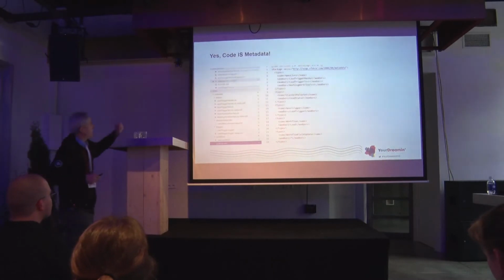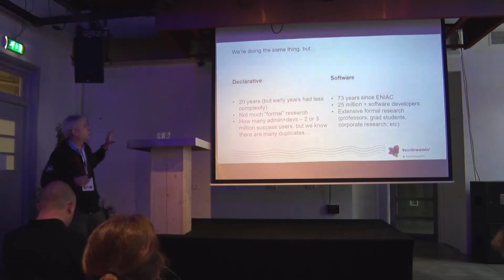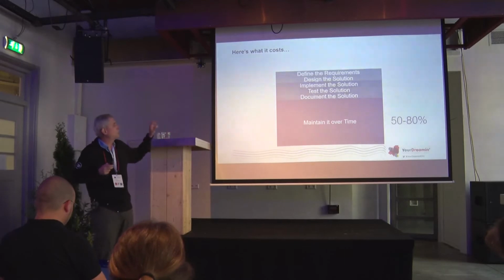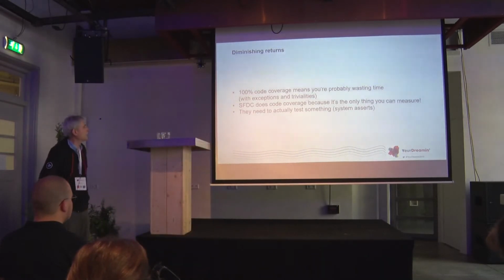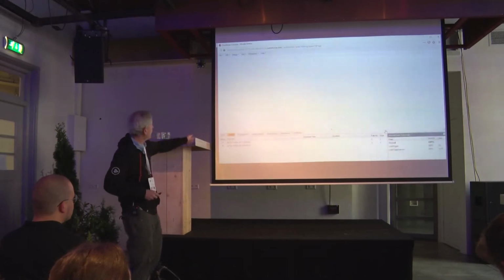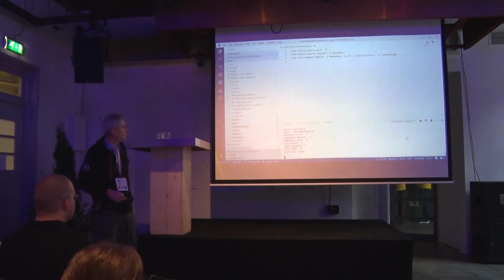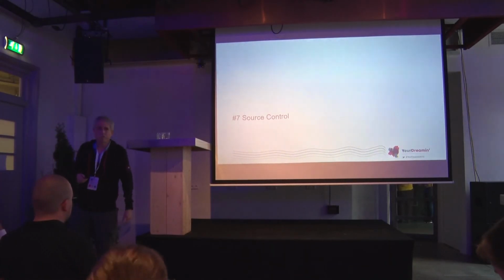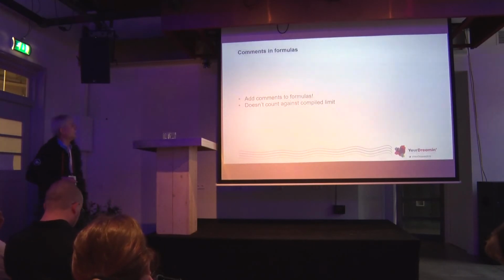Dan Appleman - Top 10 things admins can learn from developers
It’s a myth that every admin should learn to code – Admin and “Adminoloper” skills are valuable specialties themselves. But just because you don’t code, doesn’t mean there aren’t things you can learn from the world of software development and apply to make your job easier and improve the performance and stability of your orgs. In this session, Dan Appleman, the author of Advanced Apex Programming, will show you how to adopt concepts from the world of software development into the admin world – without writing a single line of Apex or JavaScript.